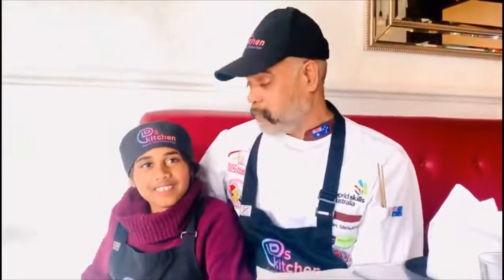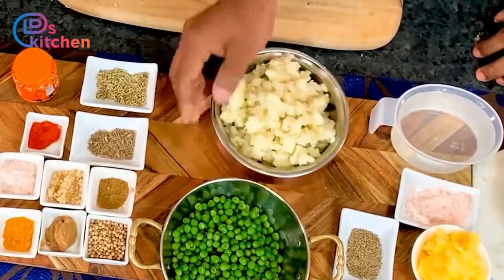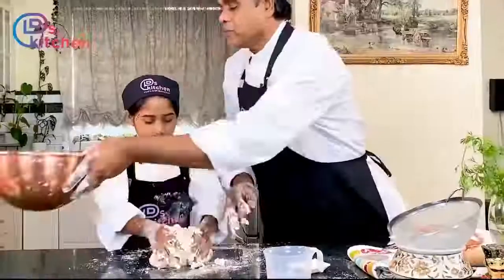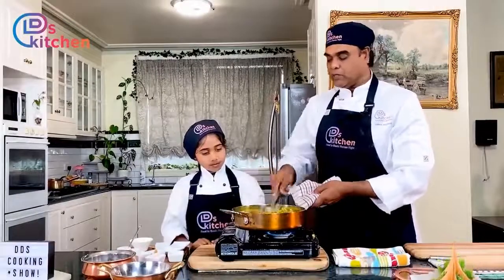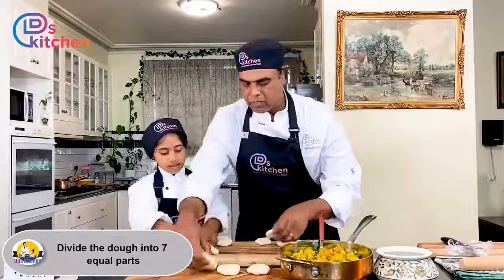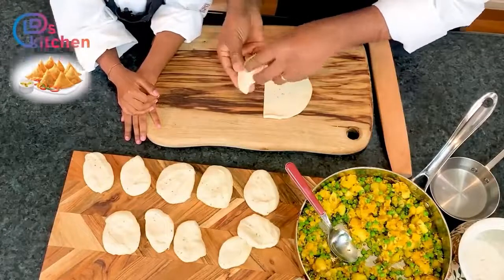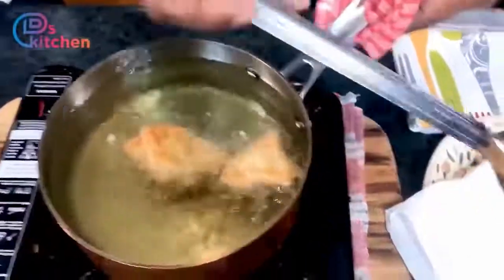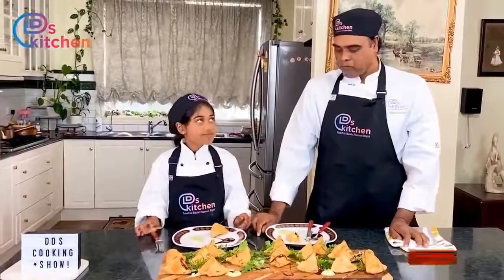NCDS 2022: Cooking with Daman Shrivastav, Chef & Bailli (President) La Chaine des Rotisseurs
Cooking Show with Daman Shrivastav, Chef & Bailli ( President ) La Chaine des Rotisseurs, Bailliage de Victoria
The Summit brings together leading international practitioners, thinkers and performers to critically examine and discuss a road map for cultural diversity in the Law. It is open to all members and the wider community and provides a chance for you to watch and participate in the conversation.